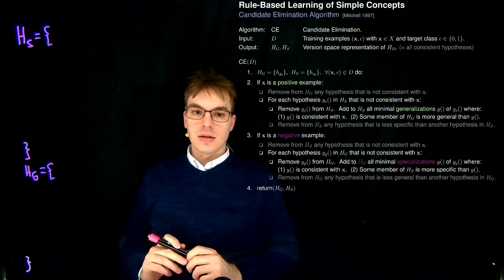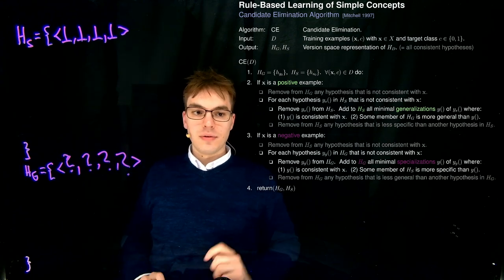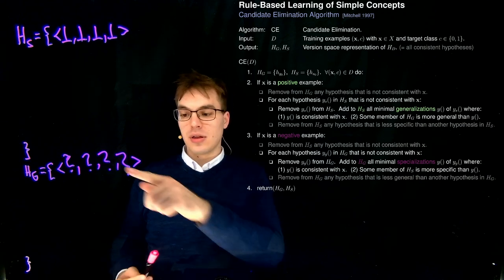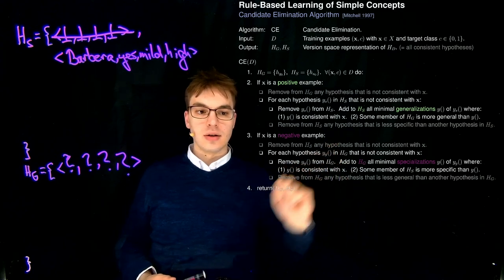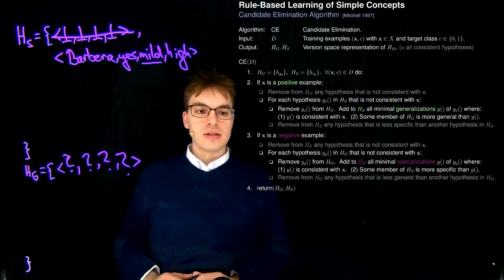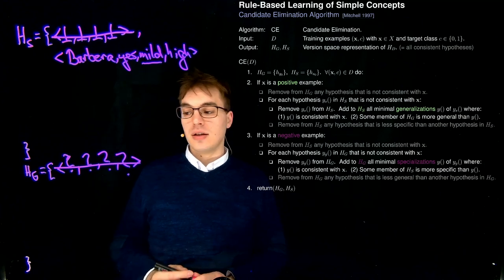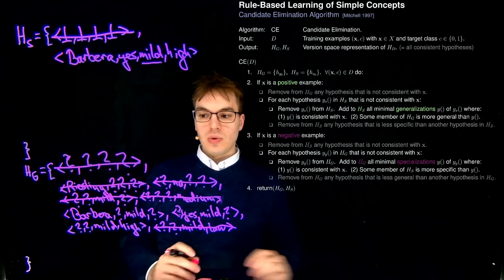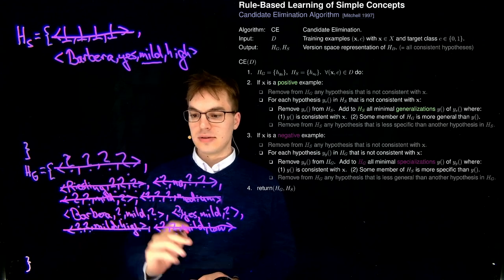Foundations of Machine Learning Lab » Concept Learning » Math Exercise B